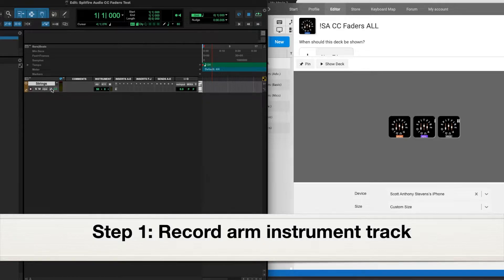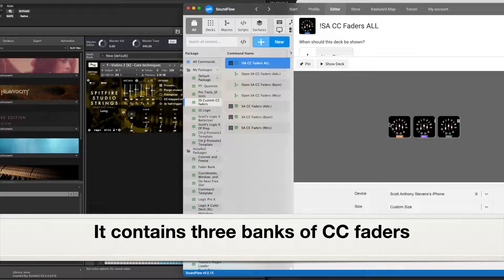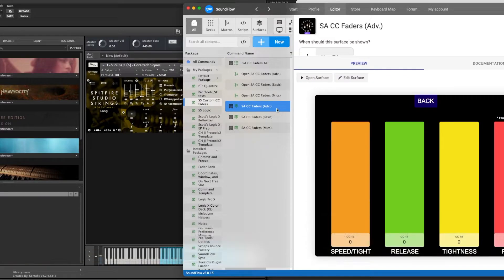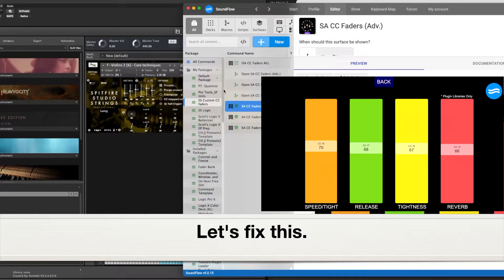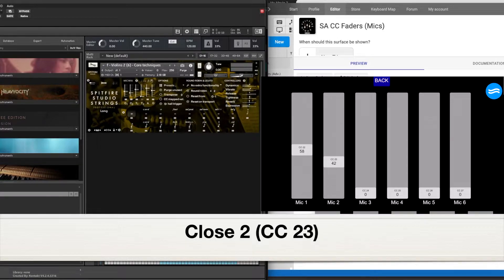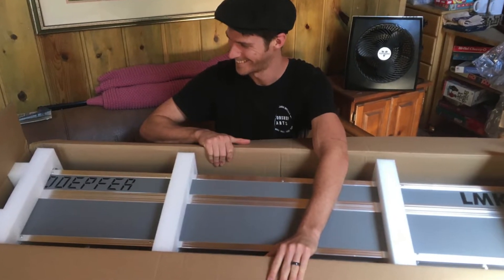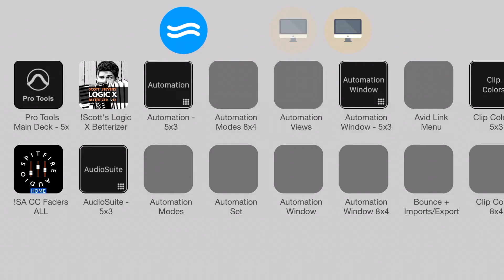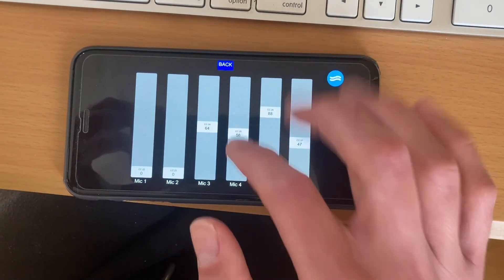iPhone MIDI CC faders: controlling Spitfire Audio products with Soundflow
Quickly turn your iPhone or other touchscreen device into a MIDI CC fader machine! My Soundflow package was made with Spitfire Audio users in mind--that said, MIDI is MIDI. i.e. use with other libraries to taste.

DAWS TESTED: Pro Tools, Logic Pro X